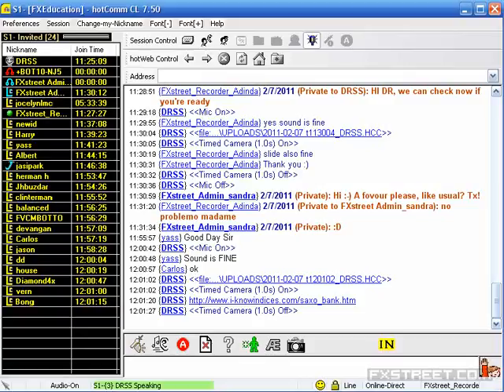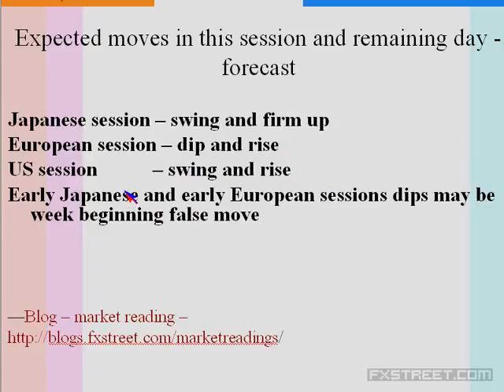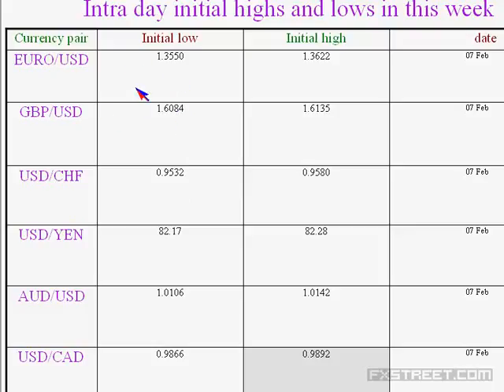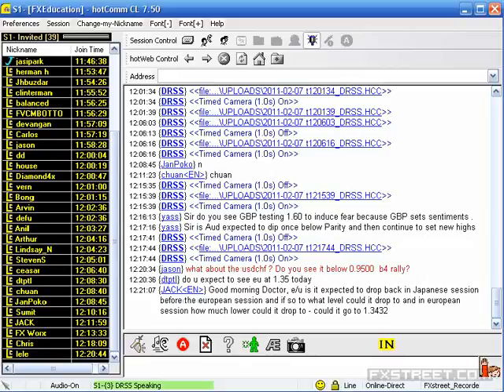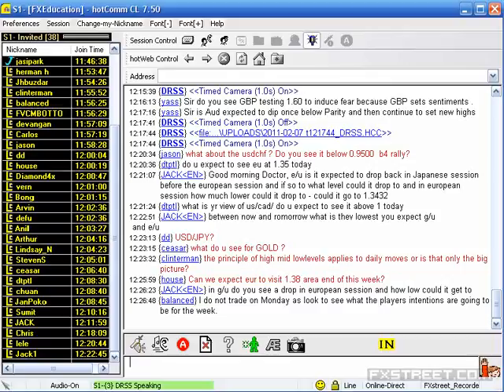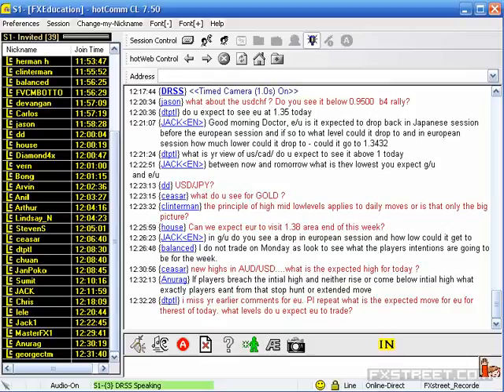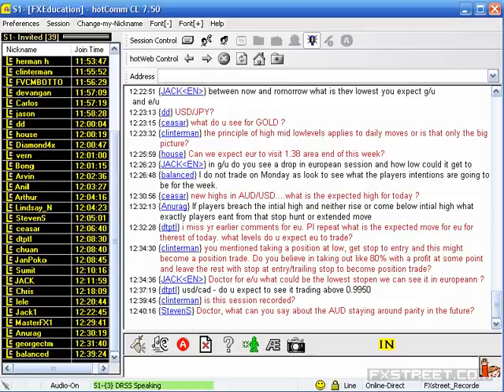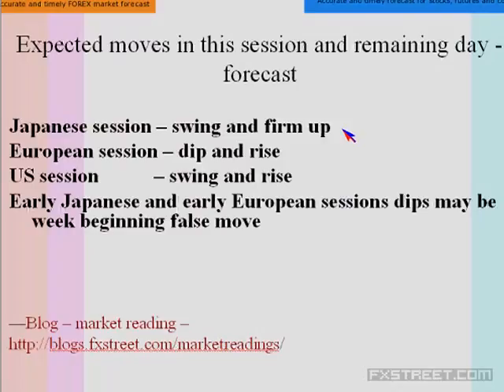Dr. S. Sivaraman: Asian Session: Live Market Analysis (Feb 07, 2011)